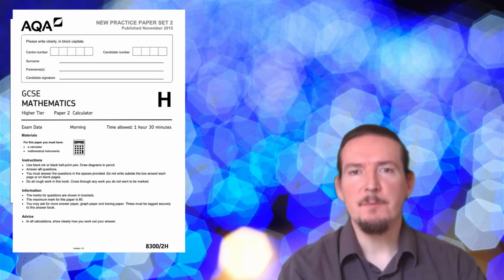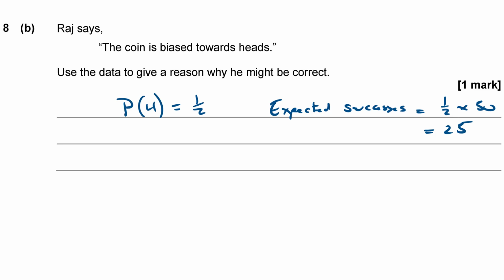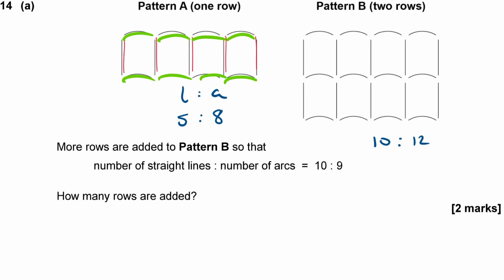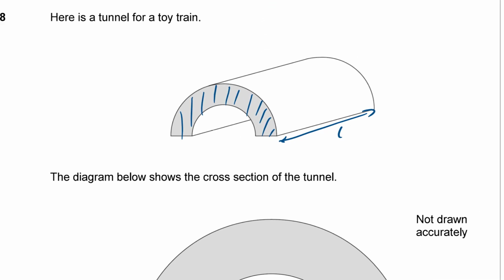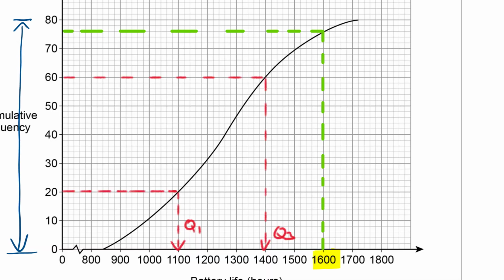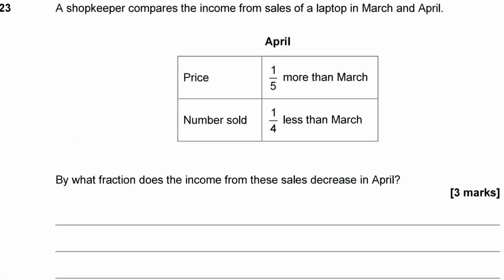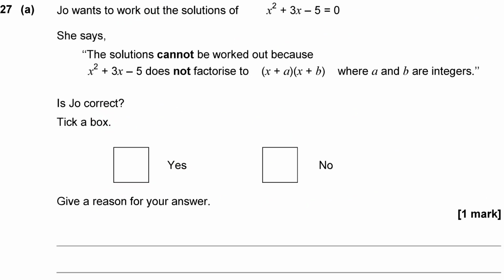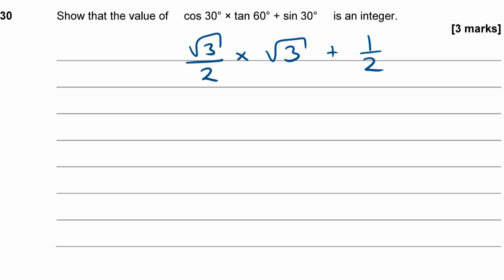GCSE Maths AQA June 2018 Paper 1 Higher Tier Walkthrough (24 May 2018) (R)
A complete walk through of AQA GCSE Maths June 2018 Higher Tier - Paper 1 non-calculator (24 May 2018).  Help revise for the 8300 new specification 9-1 mathematics exams and your mock.  This walkthrough tutorial has full solutions to each question, so you can use it like a mark scheme.

0:00:00 - Intro
0:01:45 - Q 1 - Cubes and Cube roots
0:03:03 - Q 2 - Vectors
0:04:10 - Q 3 - Simplifying expressions
0:05:11 - Q 4 - Approximation
0:06:31 - Q 5 - Solving linear inequalities
0:07:44 - Q 6 - Fractions
0:09:41 - Q 7 - Coordinate geometry - midpoints
0:11:42 - Q 8 - Relative frequency
0:13:51 - Q 9 - Range with fraction addition
0:16:10 - Q10 - Inverse proportion
0:19:10 - Q11 - Forming and solving equations with perimeter
0:21:54 - Q12 - Comparing numbers in Standard form
0:23:37 - Q13 - Metric unit conversion
0:24:45 - Q14 - Linear sequences with ratio
0:32:12 - Q15 - Probability and expectation
0:34:21 - Q16 - Percentage increase with ratio
0:35:06 - Q17 - Trigonometry - Sine Rule
0:37:29 - Q18 - Surface area of a prism
0:47:15 - Q19 - Interpreting Cumulative frequency curves and box plots
0:54:43 - Q20 - Linear sequences with simultaneous equations
0:58:31 - Q21 - Transformations - Enlargement with negative scale factor
1:01:57 - Q22 - Venn Diagrams with set notation
1:03:29 - Q23 - Fraction multiplication
1:05:55 - Q24 - Laws of Indices
1:08:09 - Q25 - Graphs of trigonometric functions and exact values
1:11:44 - Q26 - Converting linear equations into ratios
1:15:38 - Q27 - Solving quadratic equations
1:20:16 - Q28 - Surds
1:23:30 - Q29 - Transformation of curves and their equations
1:27:04 - Q30 - Exact trigonometric values
1:29:00 - Outro